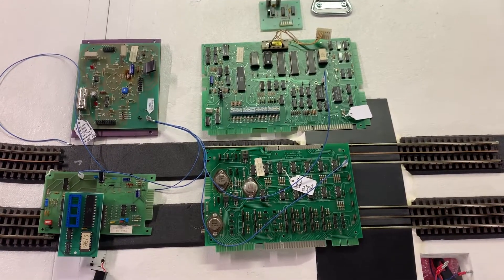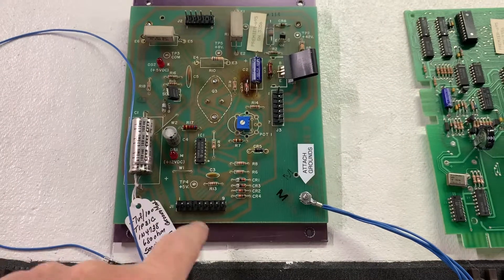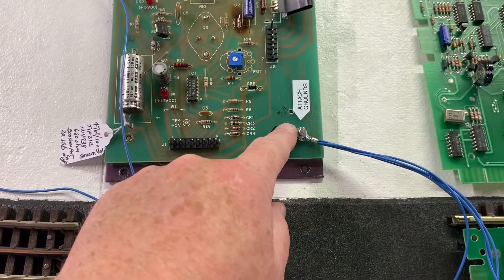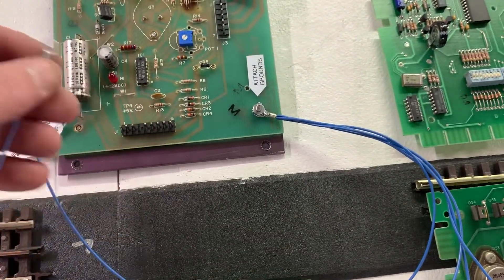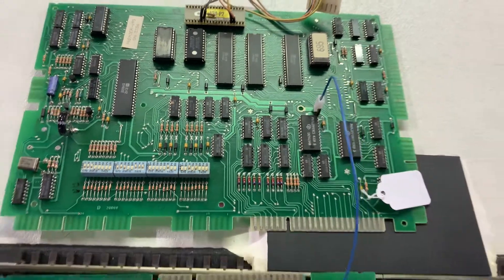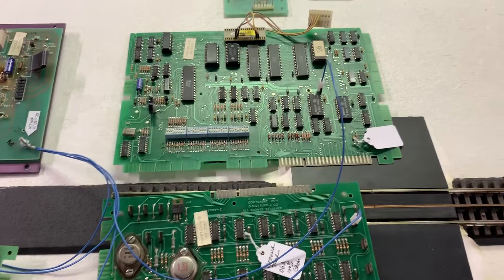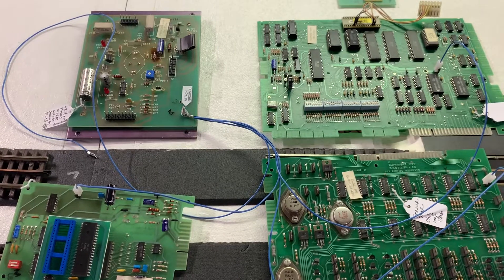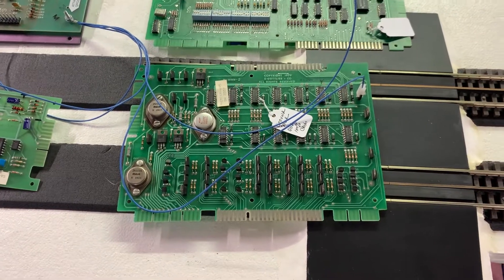Gottlieb System 80/80A/80B Inter-Board Ground Modifications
I forgot to mention in the video that the small "reset" board pictured at the top of the screen should not be connected. It causes more issues than it could ever solve.